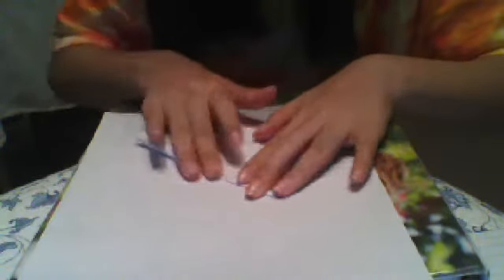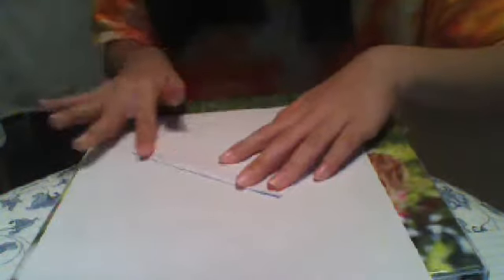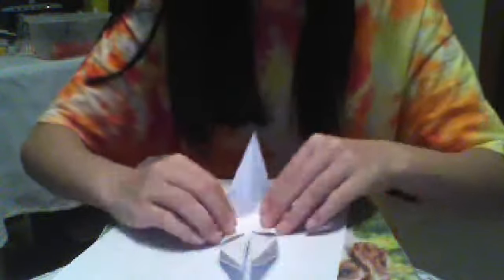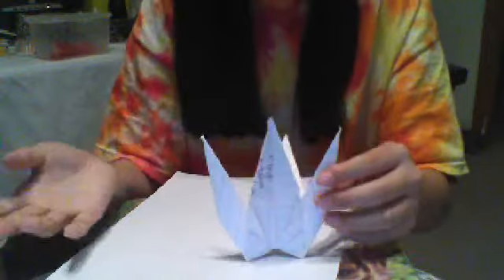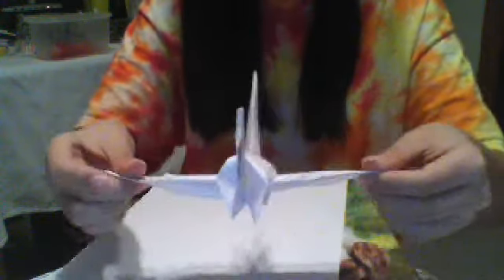How To Make An Origami Crane (Non-Flying)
Don't forget to add this video to your favorites and PLEASE NO HATE! Thanks!